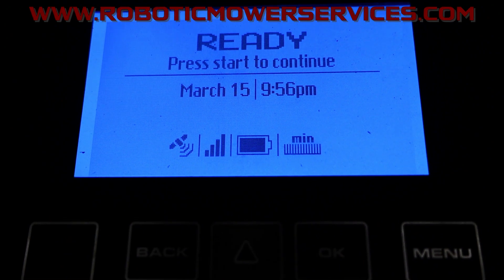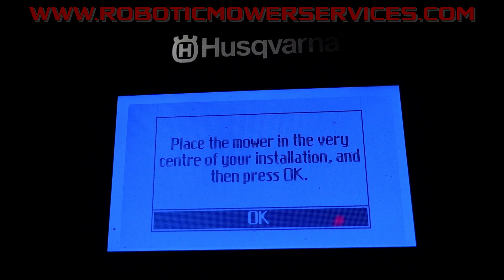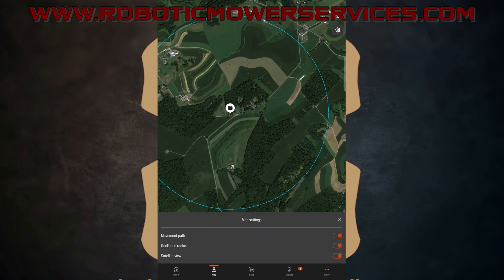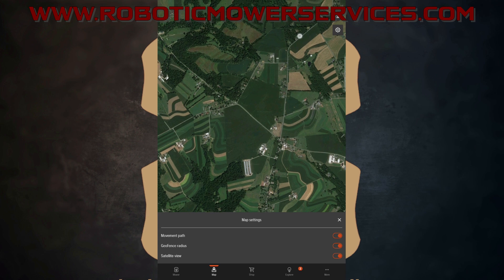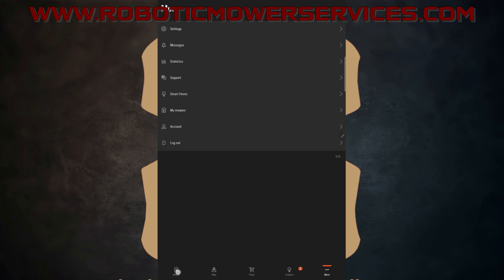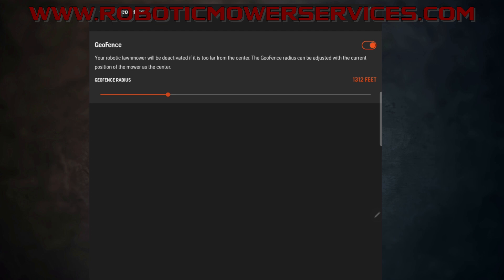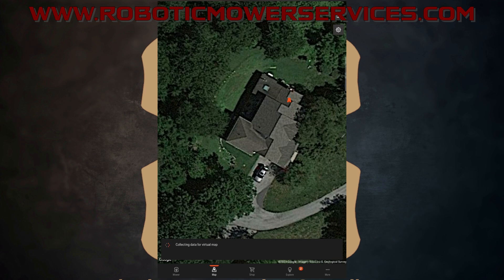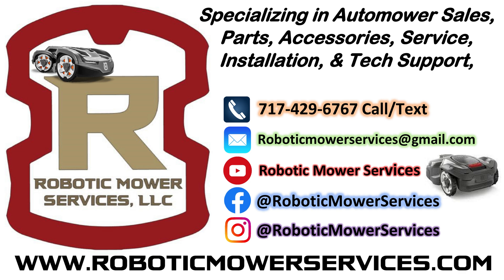How To Set The Geo Fence On Most Husqvarna Automowers (Theft Protection, Geo Fence Radius Explained)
In this video we show you how to activate the geo fence security feature on all models of Husqvarna Automowers that have Automower Connect installed. This feature is important because it not only alerts the owner that the mower is on the move, but it helps conserve power to give you more time to track down the Automower.